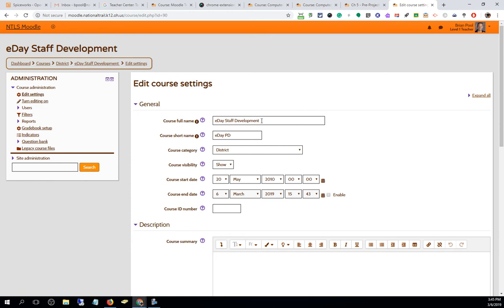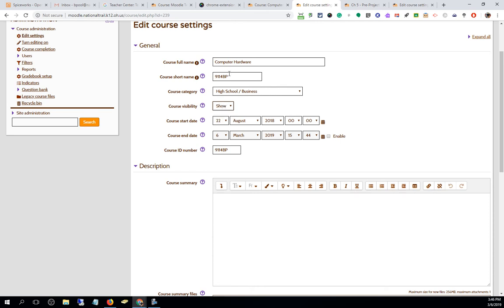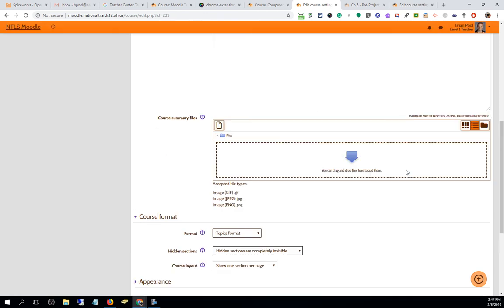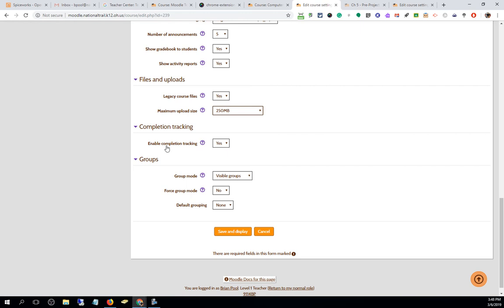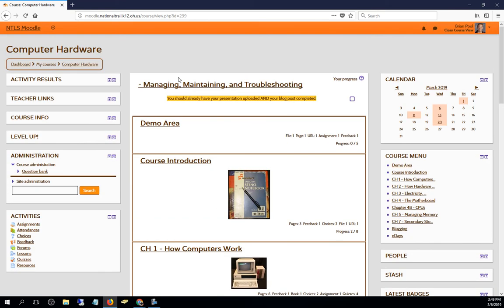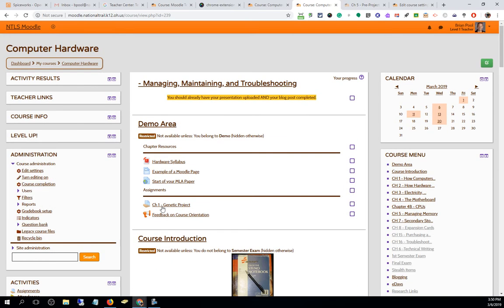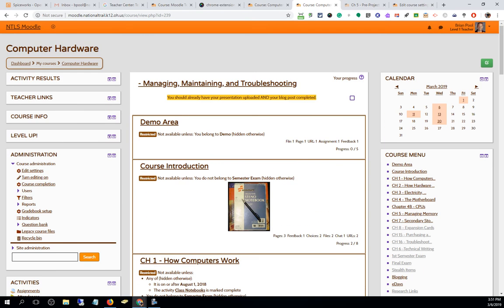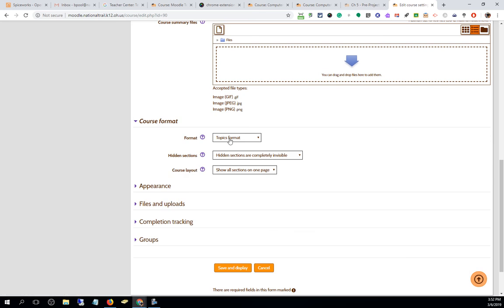Moodle Course Settings